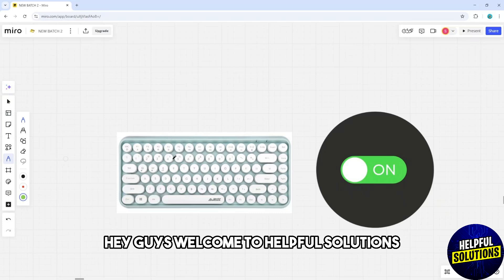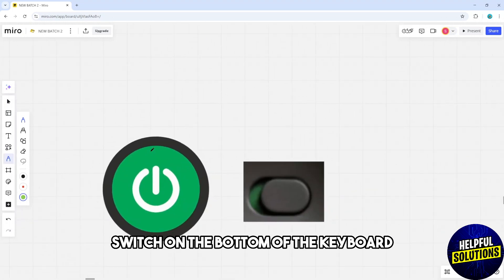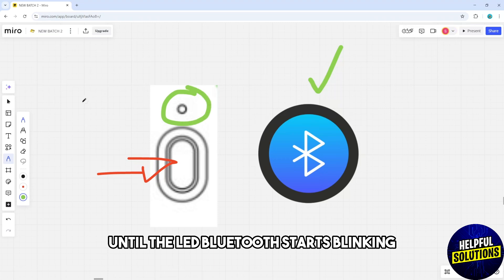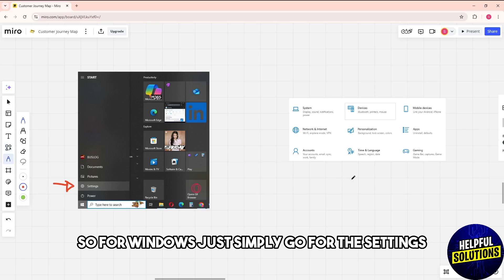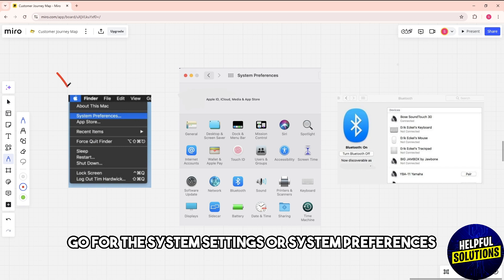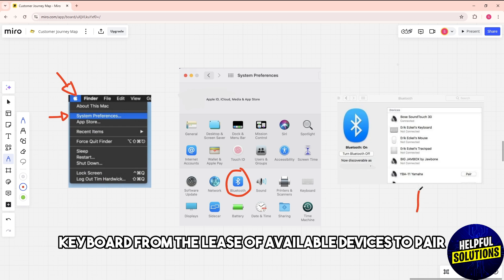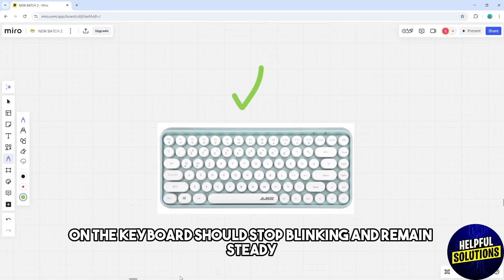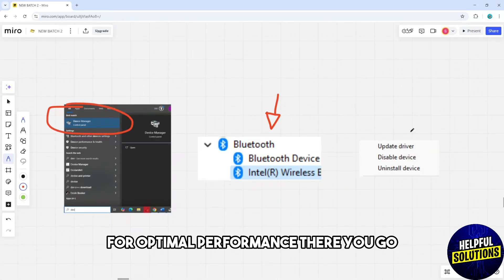How To Turn On Ajazz Bluetooth Keyboard (How To Use Ajazz Bluetooth Keyboard)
How To Turn On Ajazz Bluetooth Keyboard (How To Use Ajazz Bluetooth Keyboard). In this video tutorial I will show you how to turn on Ajazz bluetooth keyboard.